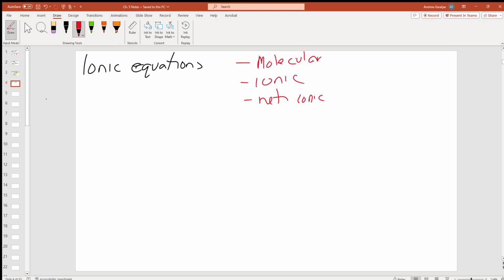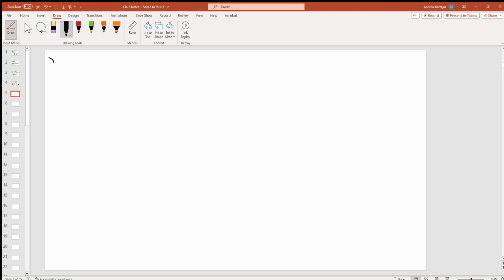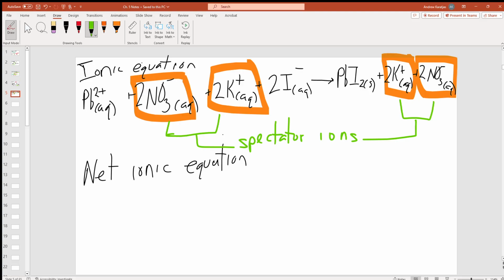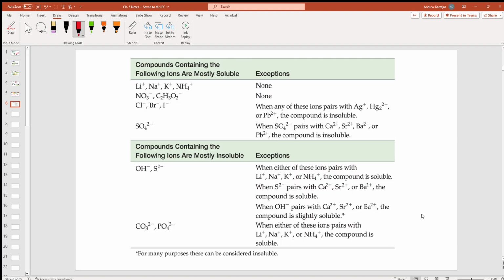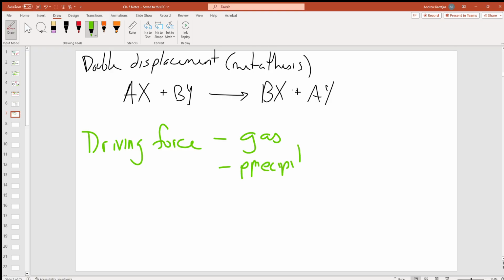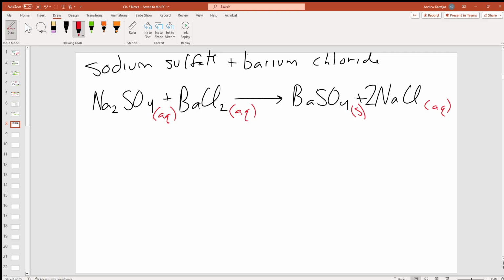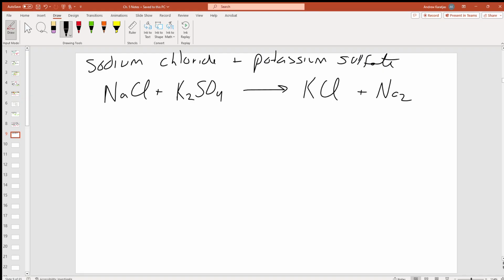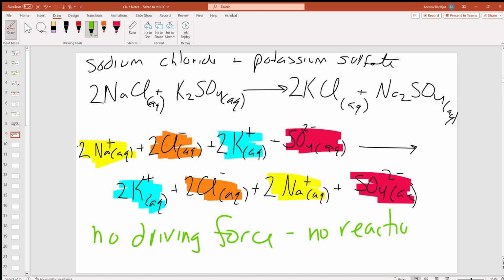Chapter 5.2 Ionic and Net Ionic Equations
Introduces the concepts of writing out proper ionic and net ionic equations for reactions in aqueous solutions.  Additionally, the concept of a driving force and how to determine is also discussed.